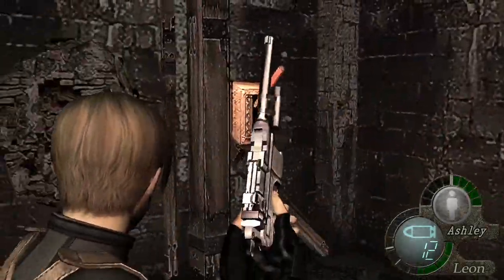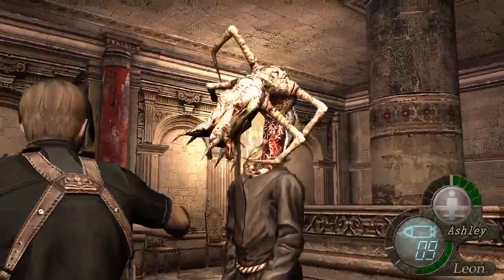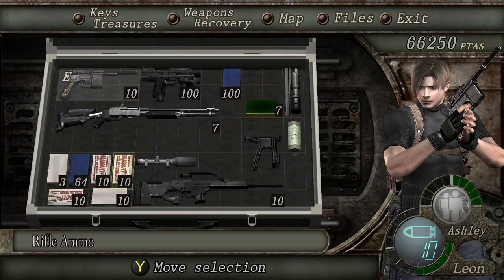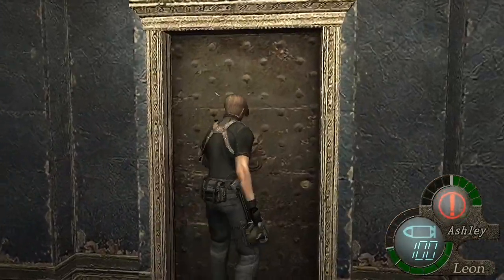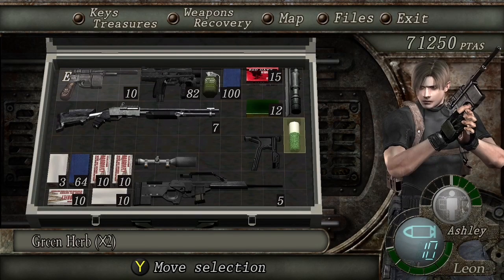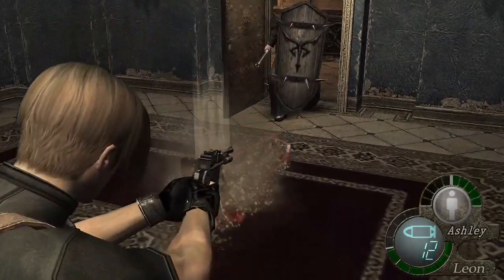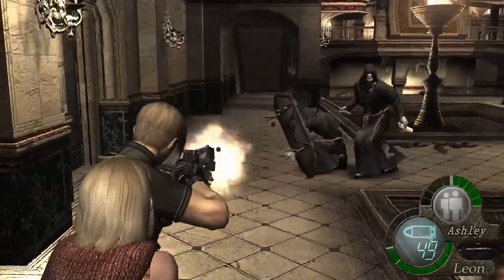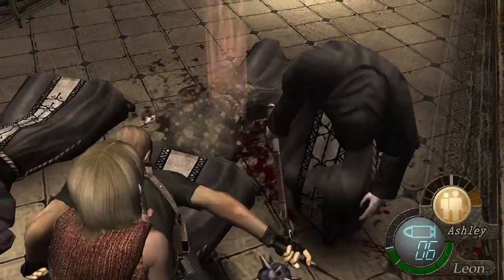Resident Evil 4 Gameplay With Commentary